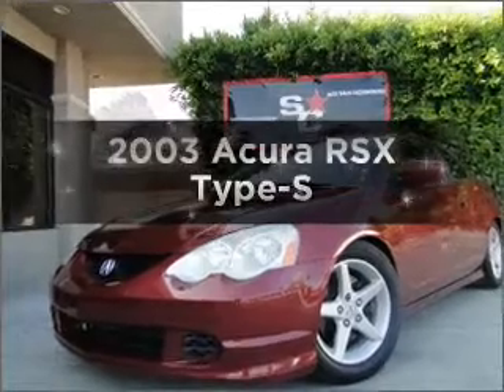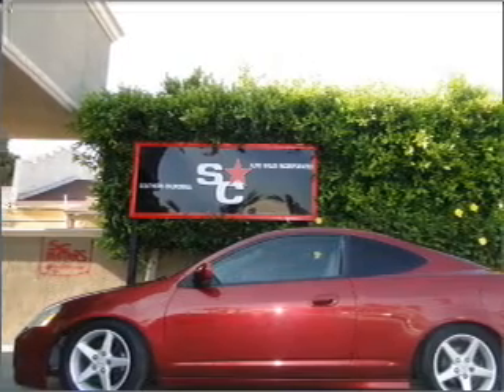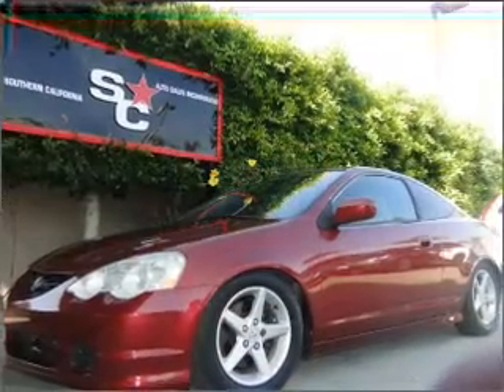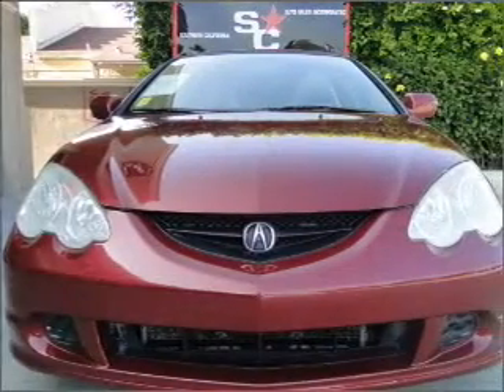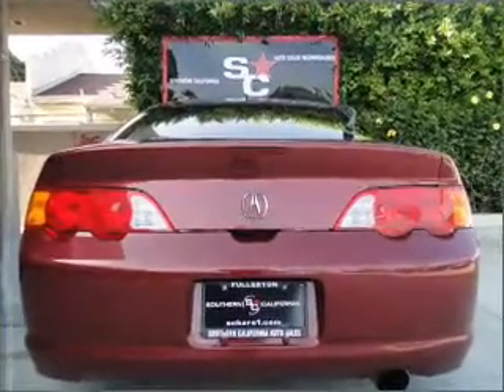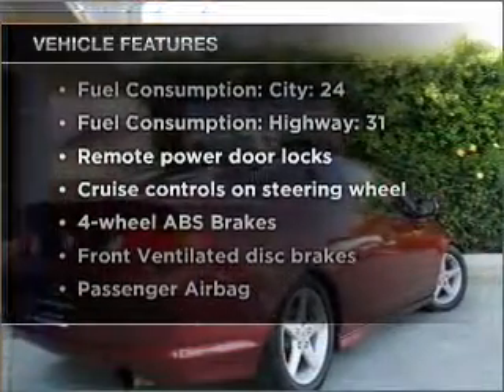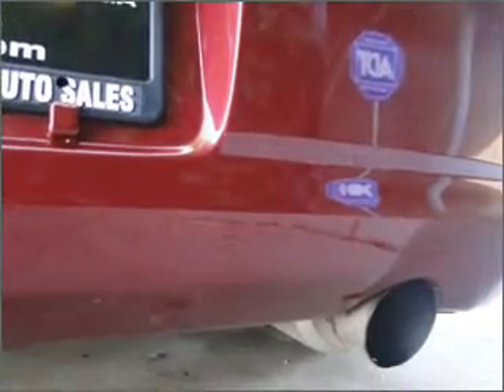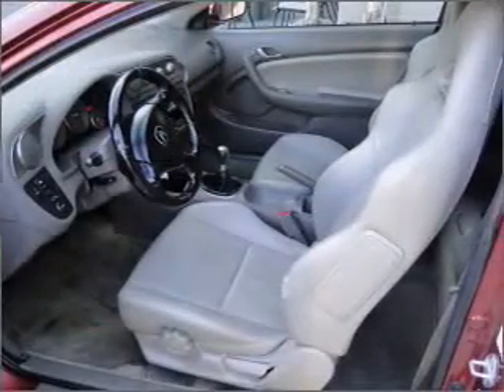2003 Acura RSX - Stanton Ca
Year: 2003
Make: Acura
Model: RSX
Trim: Type-S
Engine: 2.0 liter inline 4 cylinder 16 valve
Transmission: 6-Speed Manual
Color: Maroon
Mileage: 100501
Address:
10731 Beach Blvd